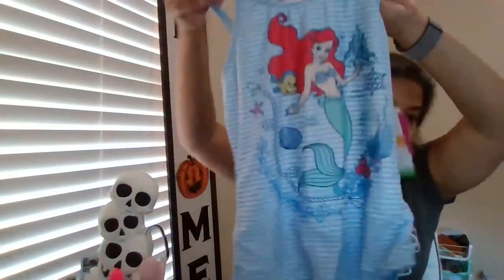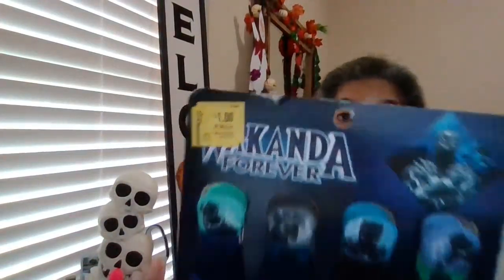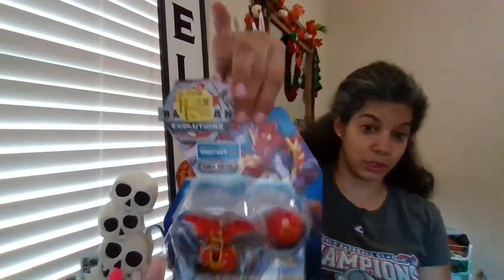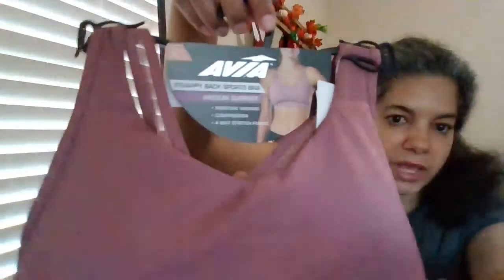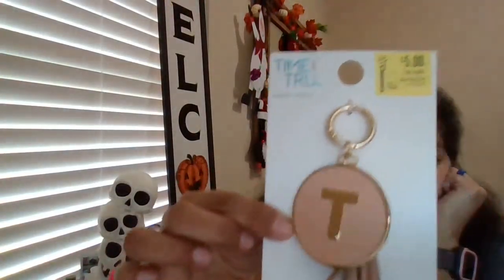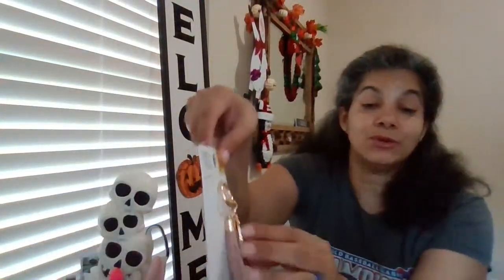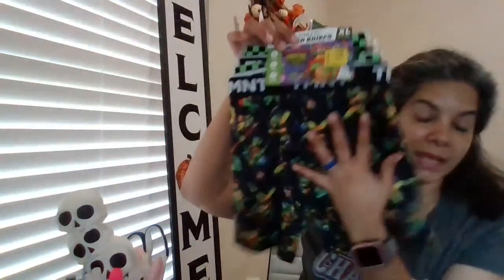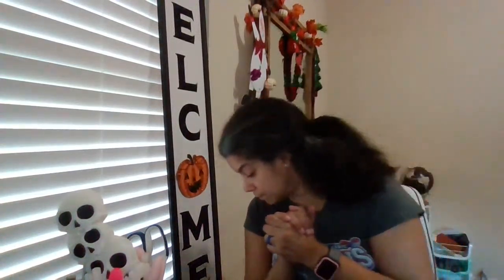Walmart Halloween PJ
V Cosina